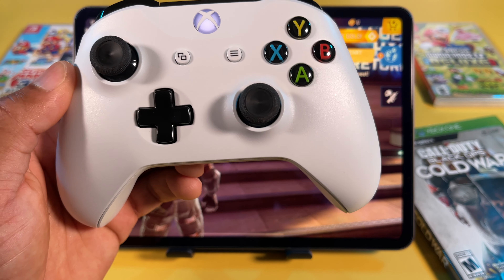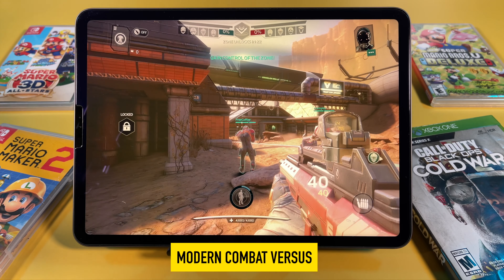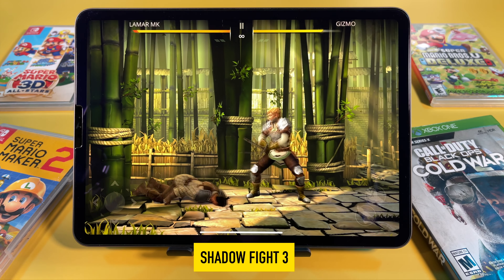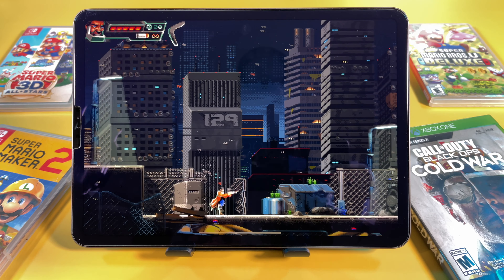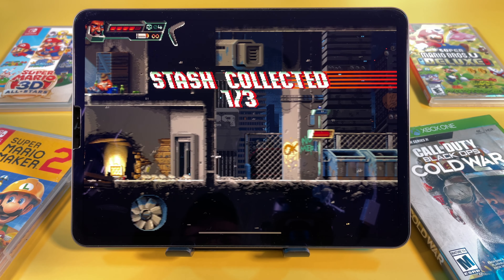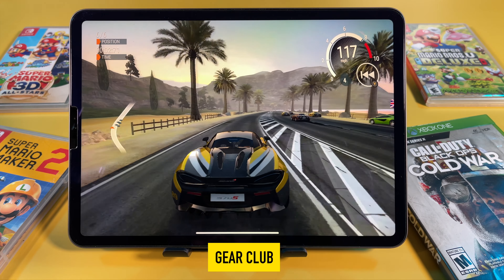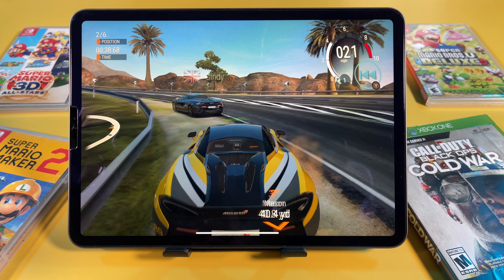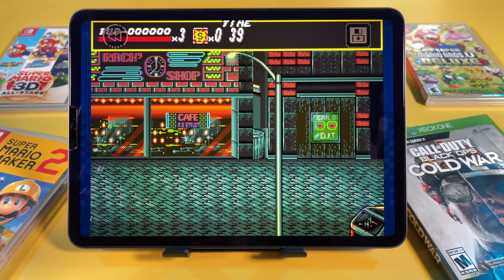Top 10 BEST iPad Pro Games with Controller Support 🎮 | Part 3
Top 10 Best iPad Pro and iPad Air Games with Controller Support. Now with Controller Support included in iOS and iPadOS, Gaming on the iPad Pro and the New iPad Air is a lot more fun. This is a Part 3 video with more iPad Games. What are your favorite Controller Supported Games for iOS and iPadOS?

Products Featured in this Video ⬇️
Xbox One Controller on Amazon
iPad Holder/Stand on Amazon
iPad Pro on Amazon
iPad Screen Protector on Amazon
iPad Pro Keyboard Case on Amazon

Call of Duty on Amazon
Super Mario Bros on Amazon
Super Mario Maker 2 on Amazon
Super Mario 3D All-Stars on Amazon

00:00 Shadowgun Legends
01:32 Modern Combat Versus
02:33 Shadow Fight 3
03:26 Huntdown
04:30 Tacticool
05:16 CarX Drift Racing 2
05:55 Gear Club
06:53 Power Rangers
07:39 Sniper Fury
08:08 Streets of Rage